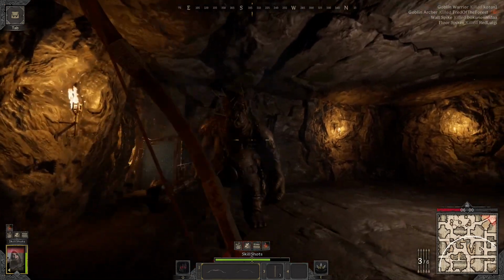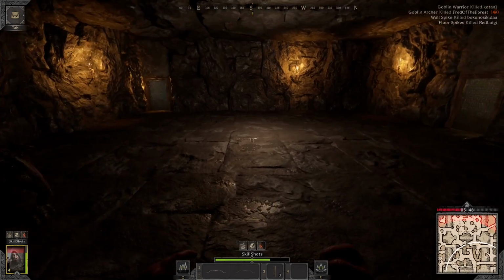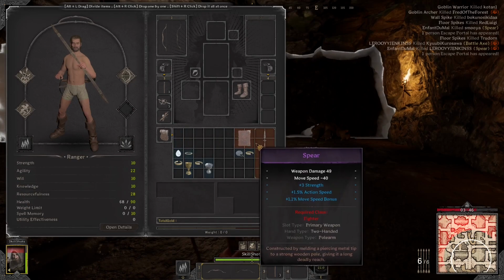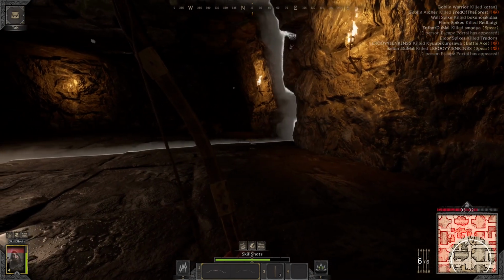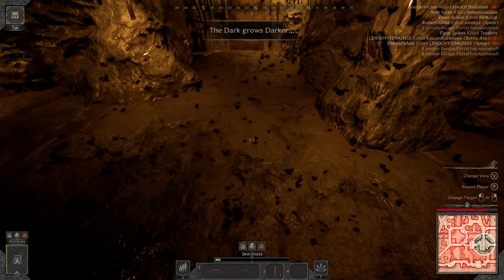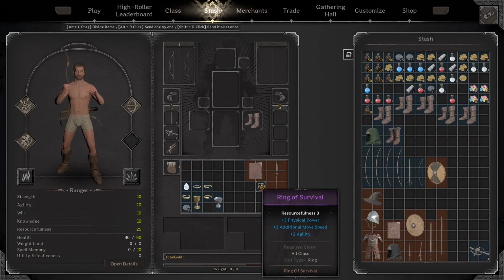SOLO CAVE TROLL GUIDE WITH THE STARTER RANGER KIT + 5G BOOTS - Dark and Darker Full Run & Extraction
Dark and Darker troll boss kill tutorial with the ranger starter kit (only 5G boots required from merchant).

for the music!